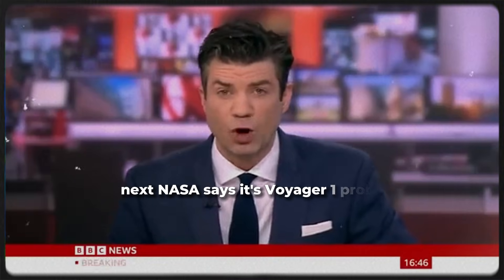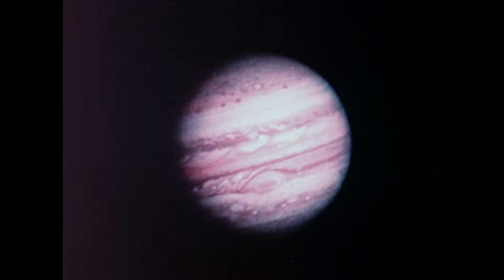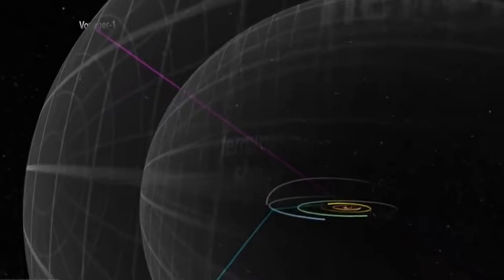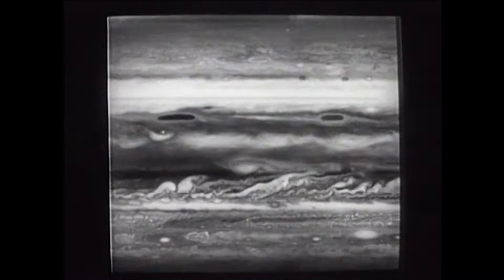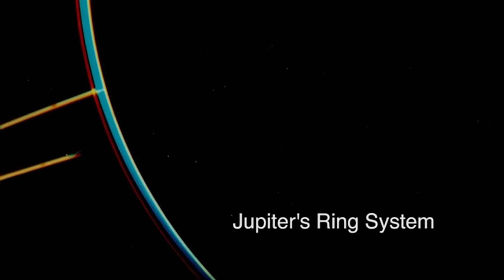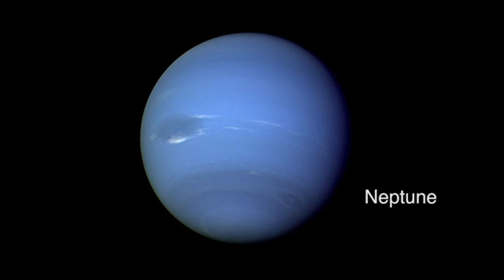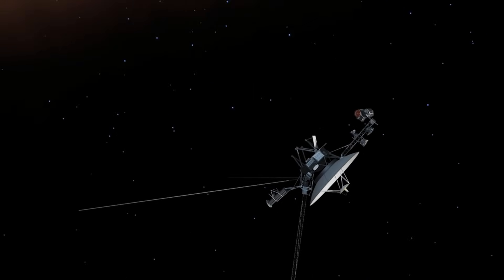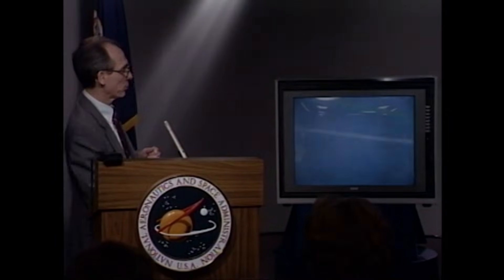Voyager Sent Back Data From the Solar System’s Edge — NASA Is Concerned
After decades of traveling through space, Voyager has reached the very edge of the solar system — and the data it’s sending back is raising serious questions. NASA scientists report unusual readings, unexpected particle behavior, and signals that don’t align with existing models of interstellar space. What Voyager detected may indicate unknown forces or structures beyond the solar system’s boundary. As experts continue to analyze the transmission, concern is growing that this discovery could change how we understand the limits of our cosmic neighborhood.

credits:
NASA